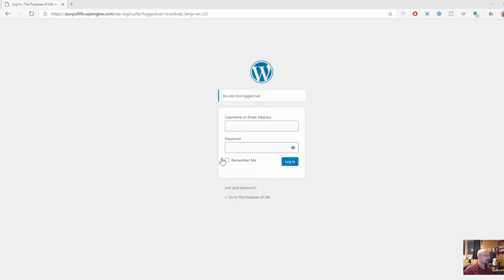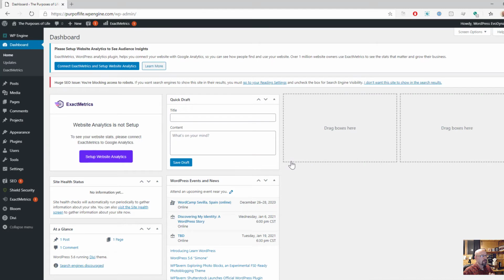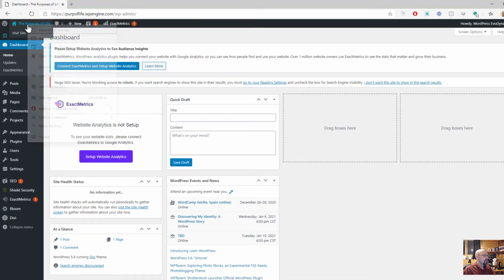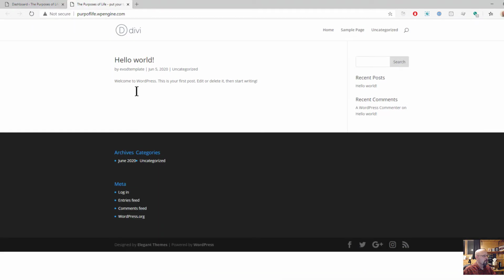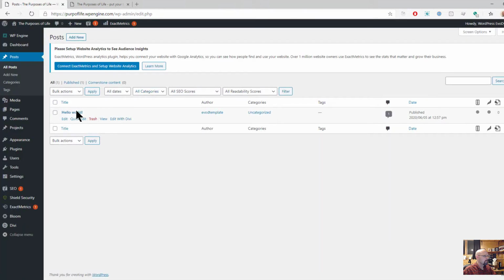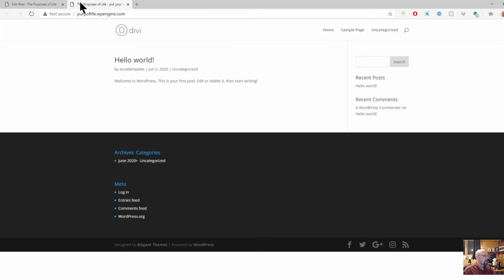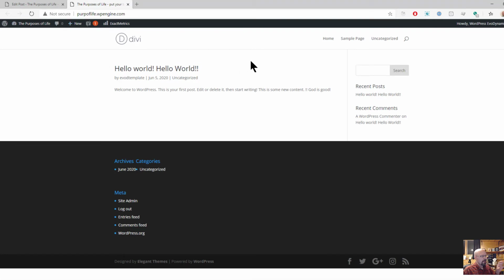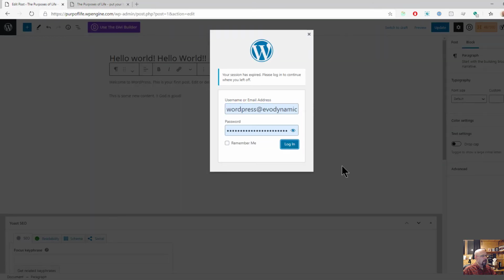What is the WordPress Front-end and Back-end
WordPress Front-end and Back-end